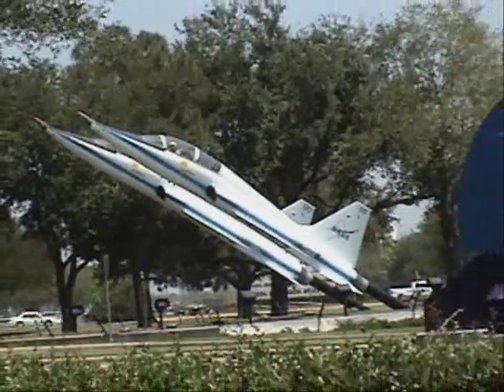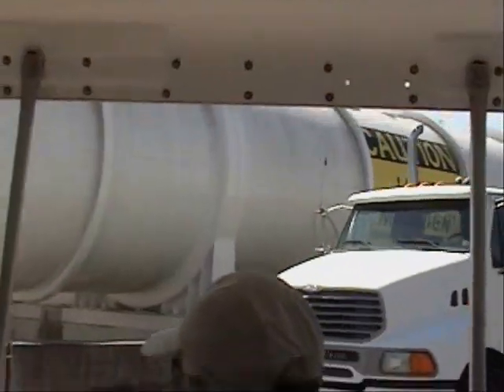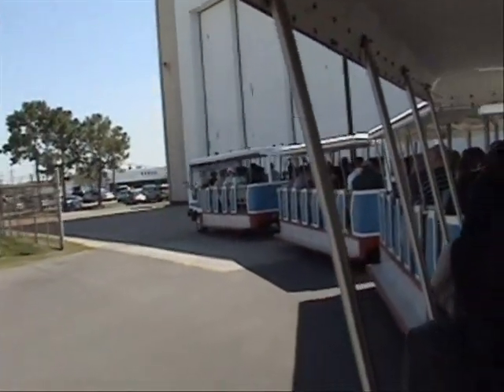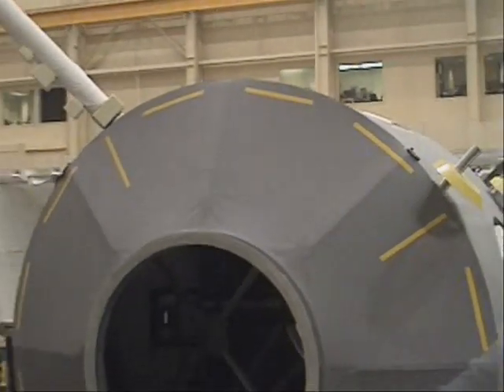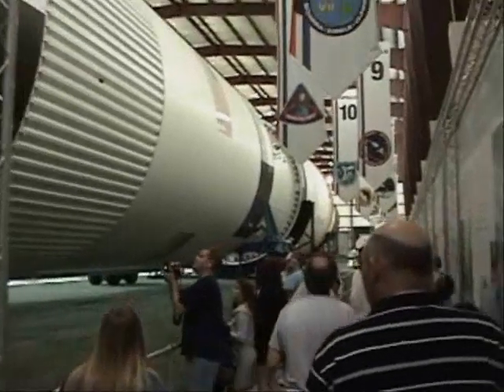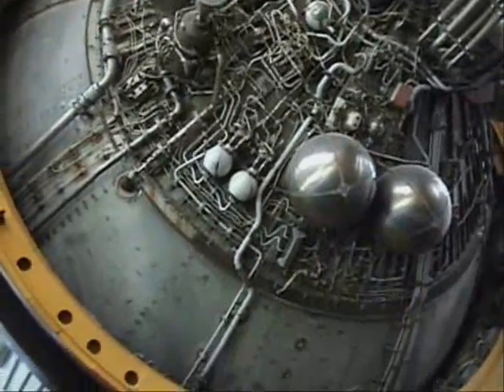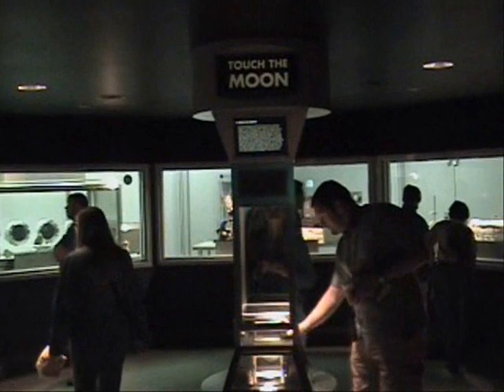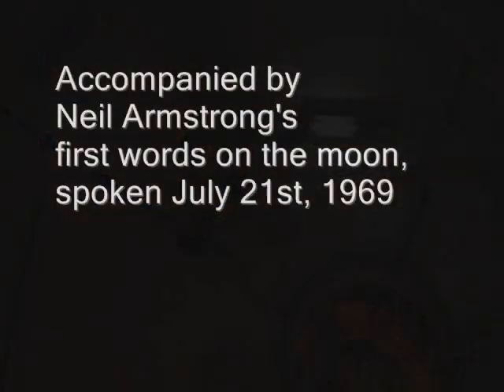Ben's Tours--Space Center Houston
Each installment of Ben's Tours takes you on a visit to a special place. This time join me as we blast off to Space Center Houston to explore the history and behind-the-scenes action at NASA.